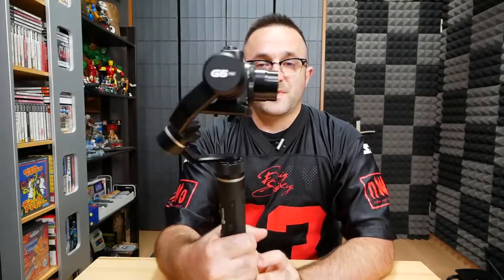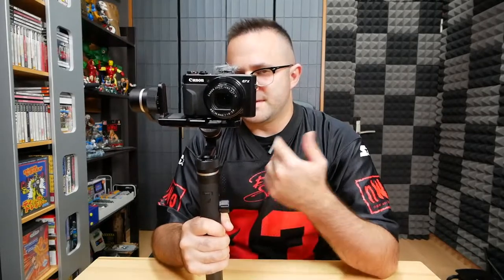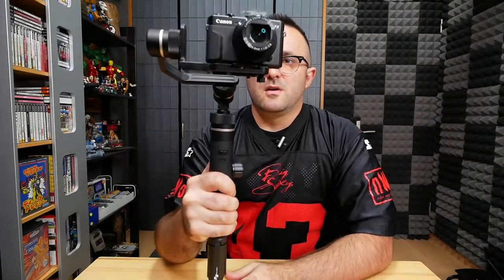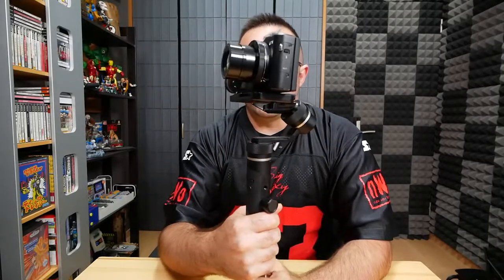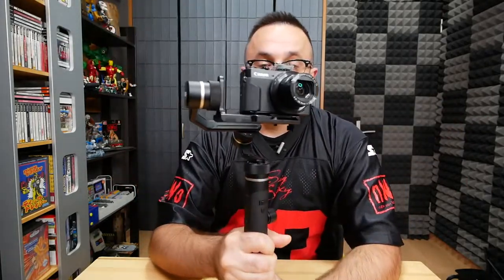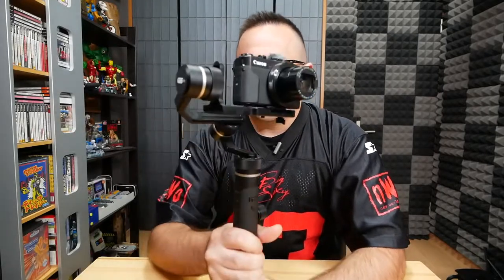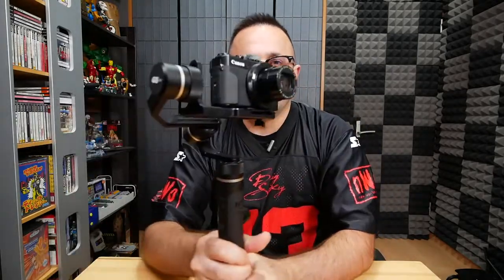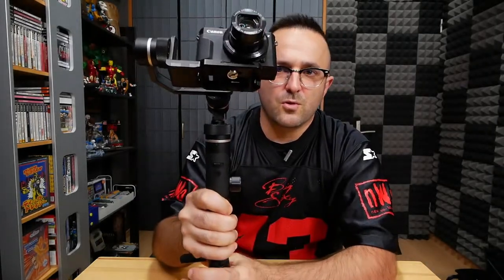FeiyuTech G6 Plus + Cannon G7X Mark II = Best Travel Vlogging Set Up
Hey everyone! Long time, no video? I know right! Sorry about that. Life in Japan always keeps me busy. Some of you have been asking me how the FeiyuTech G6 Plus works with the Cannon G7X Mark II. Well, here you go! Let me know what you think!

Vlogging Rig Used: Panasonic Lumix G85 w/ Panasonic Lumix  7-14mm lens

External audio: Zoom H1N w/ Sony Lav Mic

Snap Chat: TireDetermined